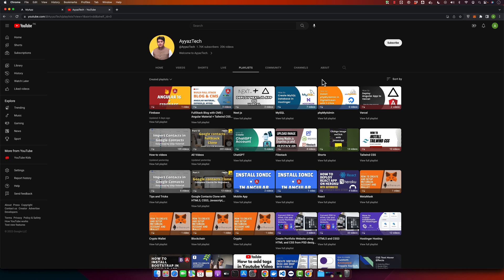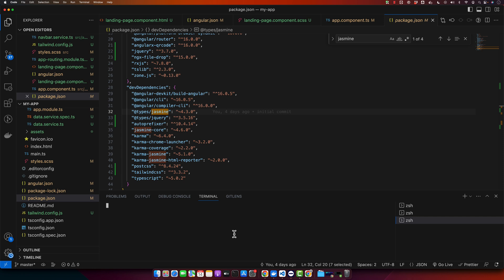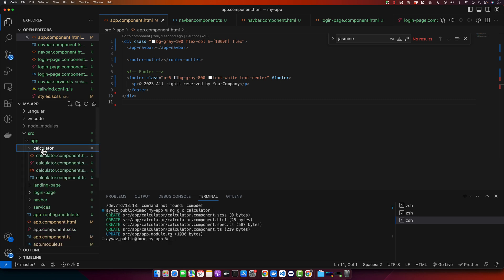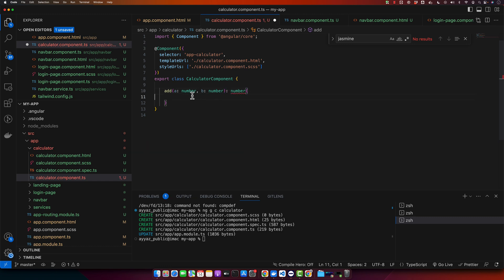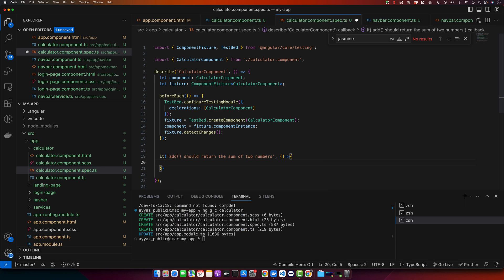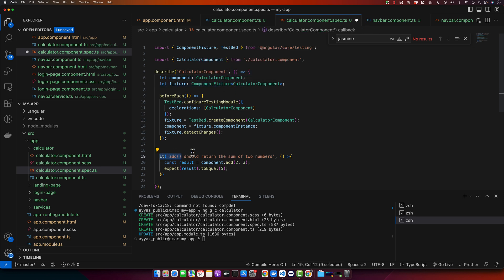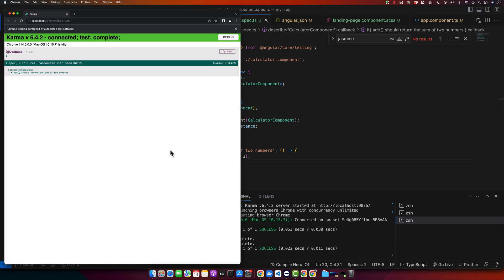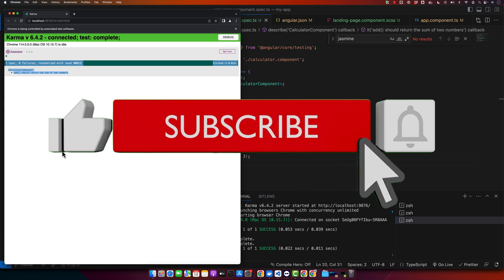How to write test cases in angular 16 using Jasmine?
Hostinger offers:
- Easy-to-use control panel
- 24/7 customer support
- 30-day money-back guarantee
- And more!

I delved into the highly requested topic of how to write test cases in Angular using Jasmine in a detailed guide taking you through each step to ensure you grasp the ins and outs of Jasmine, a behavior-driven development framework for testing JavaScript code.

Chapters:
00:00:10 Delving into how to write test cases in Angular using Jasmine
00:00:40 Ensuring Jasmine is installed in the project
00:01:51 Creating a component and spec file for testing
00:02:29 Defining the add function in the component
00:02:46 Writing the test case in the spec file
00:03:59 Running the test using Angular CLI